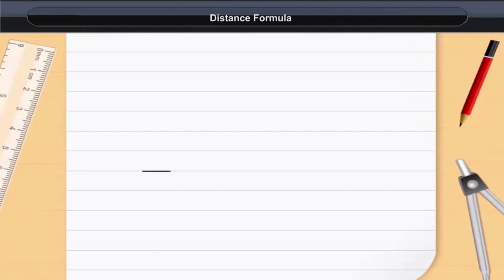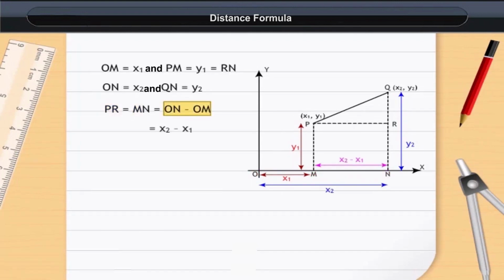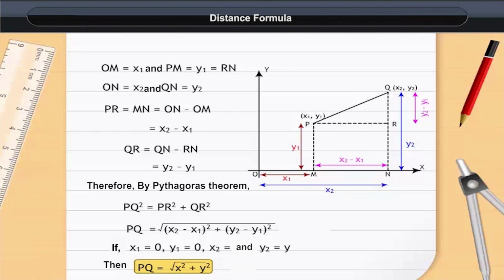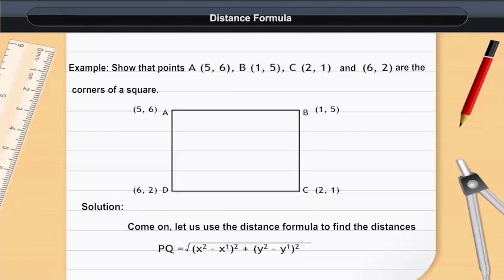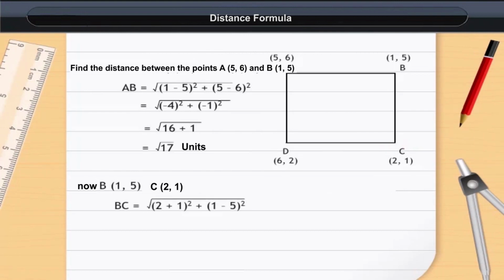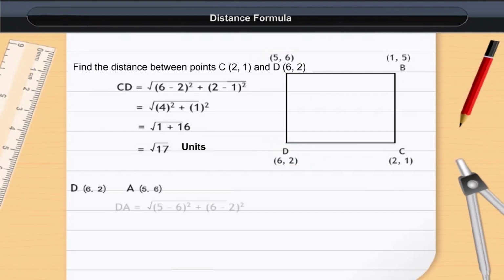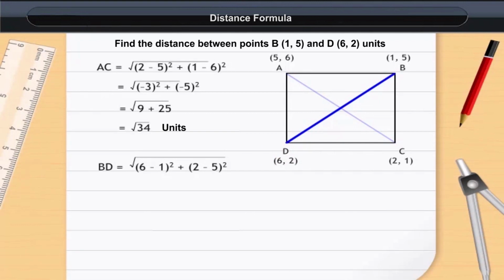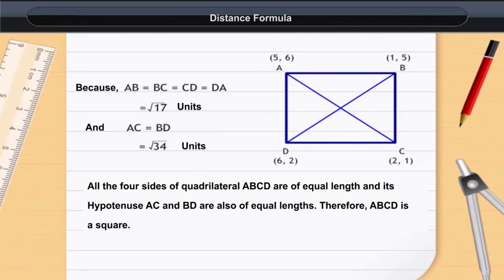Distance Formula | Class 10 | Maths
Check out our Thinkbooks on Amazon, teaching 21st Century skills like:
- Analytical Thinking,
- English Ability and
- Maths Aptitude